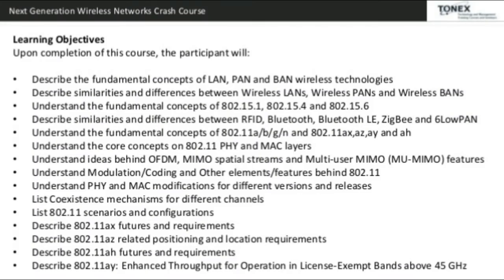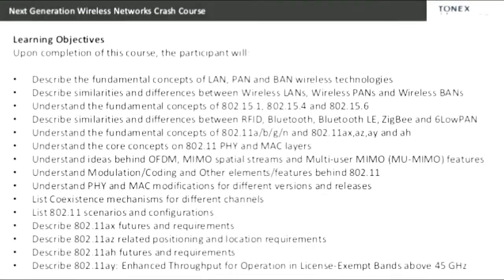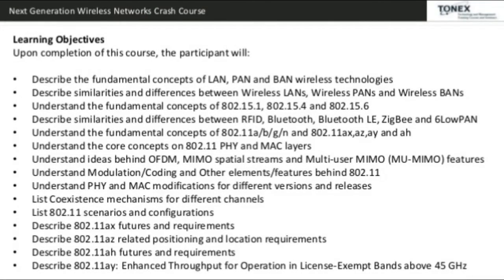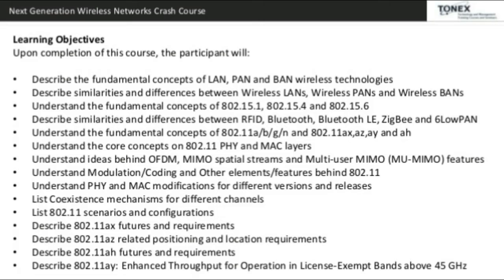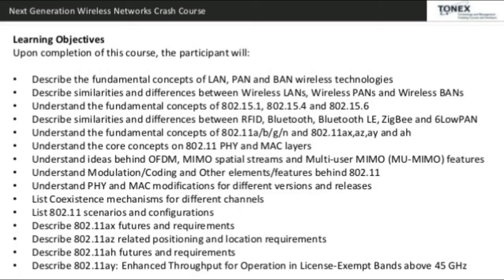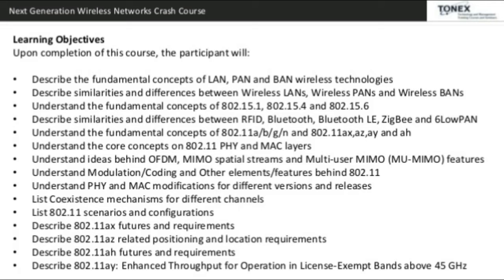Next generation wireless networks crash course : Tonex Training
Next Generation Wireless Networks Crash Course is an innovative training program covering trends in today’s rapidly changing Wireless Industry. Topics including current and next generation 802.11 and 5G technologies, concepts, standardization activities, regulation, products and services.